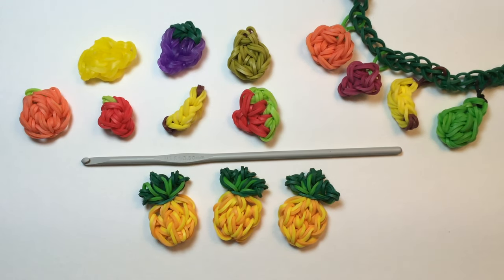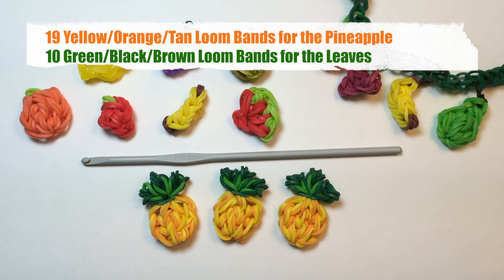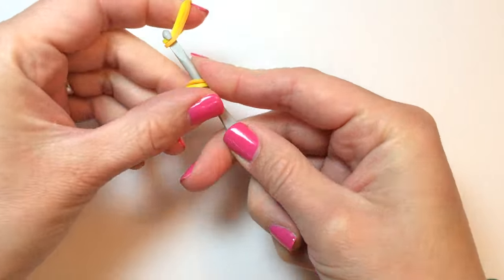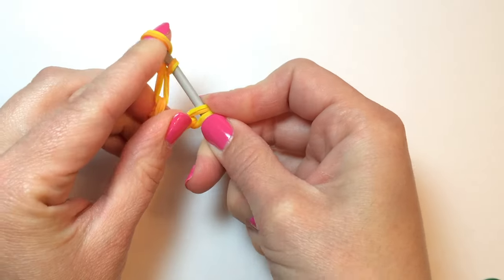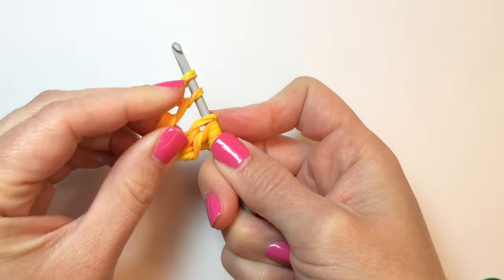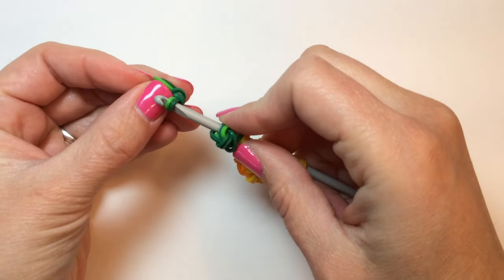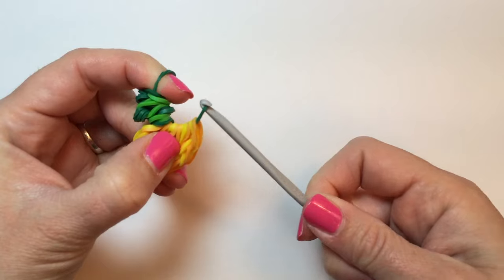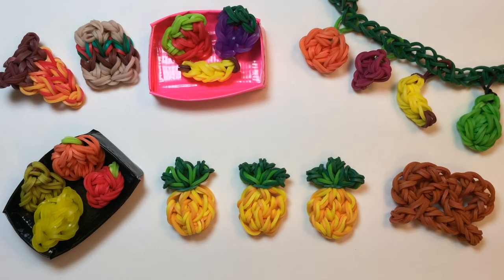Rainbow Loom Fruit Off the Loom - Pineapple Charm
How to make a loomless pineapple charm using Rainbow Loom bands.  This design uses only 19 loom bands for the pineapple and 10 rubber bands for the leaves on top.  You can use a crochet hook or the hook that came with your Rainbow Loom, CraZLoom, Wonderloom, Bandaloom, Fun Loom or other brands as well.  Copyright @2014 MadeByMommy.com